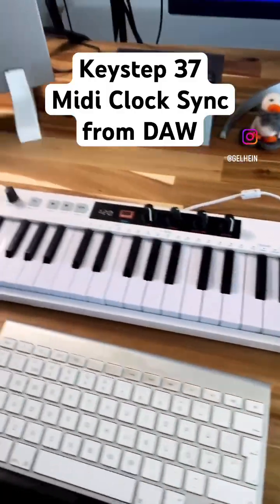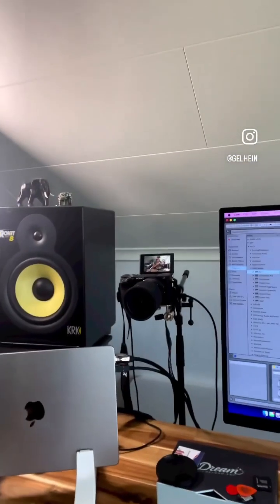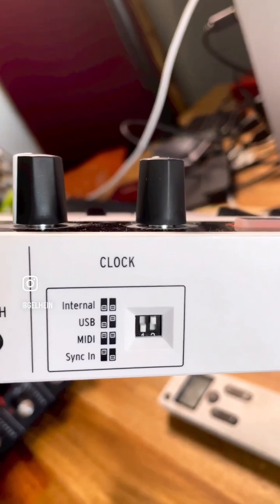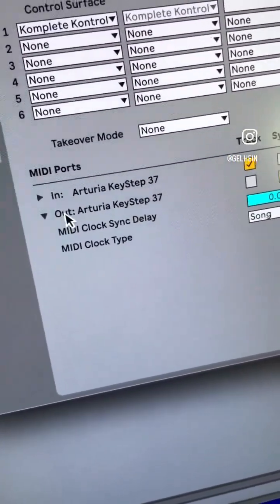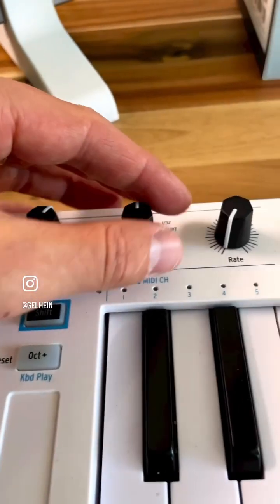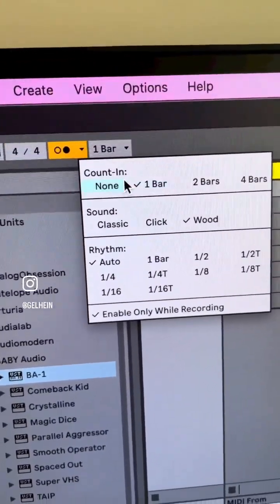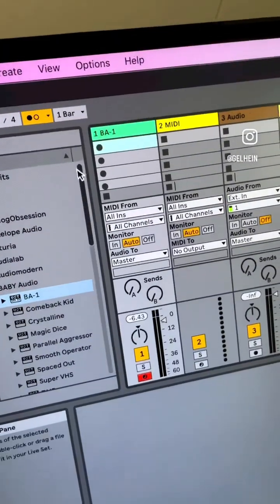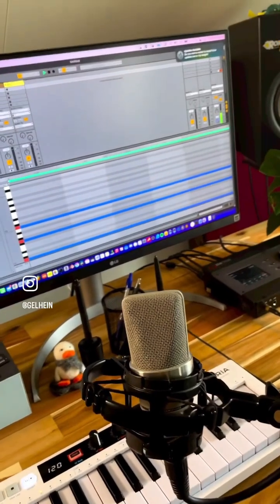Arturia Keystep 37 Midi Clock Sync to Ableton Live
Learn how the Arturia Keystep 37 Midi Clock Sync to DAW. It's important to know that Ableton Live does not send midi clock during count-in. So arpeggio will only start happening when the actual clip launches, or the real DAW playback / recording is happening. NOT during count-in. ;)

Thumbs up if you find this video useful.

Watch my full tutorial on Keystep 37 on my YouTube.

Thanks,
// Mattias